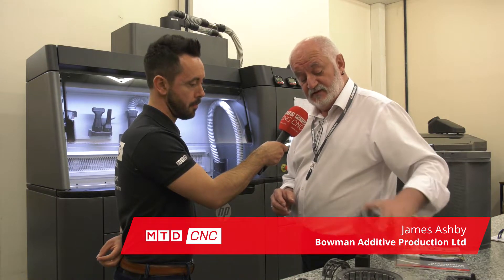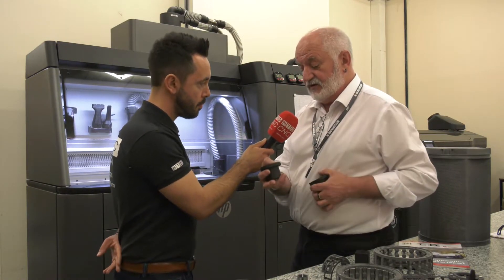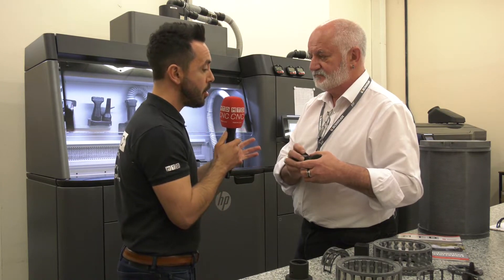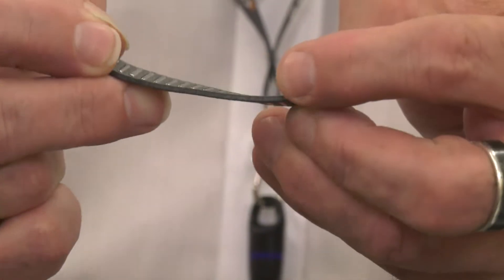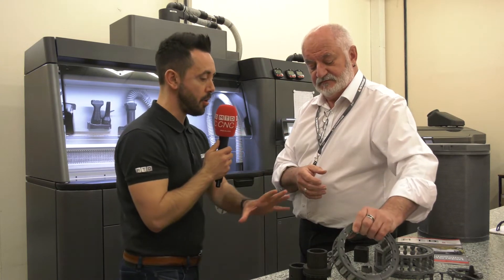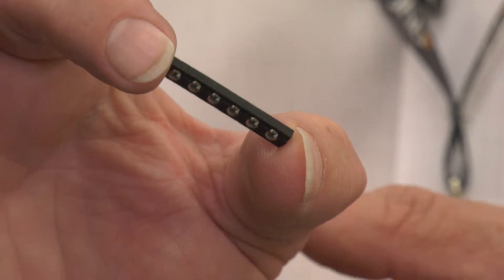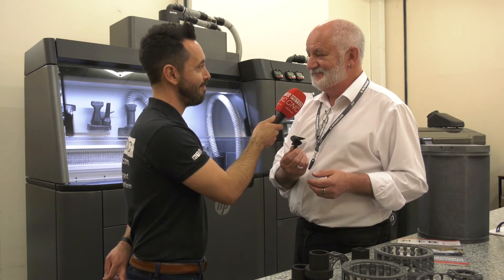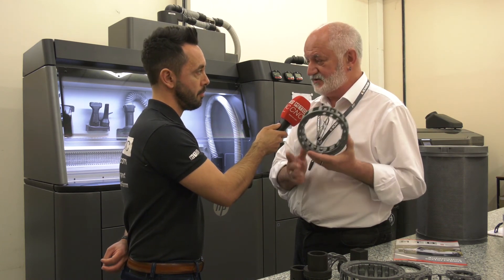1000% More End Thrust than any other Bearing in the Market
Bowman Additive Production is 3D printing components for real-life applications in a production environment with the help of the HP Printers.

This visit clearly illustrates the advancements in this technology and how components, as we knew them, can be re-engineered with phenomenal gains!